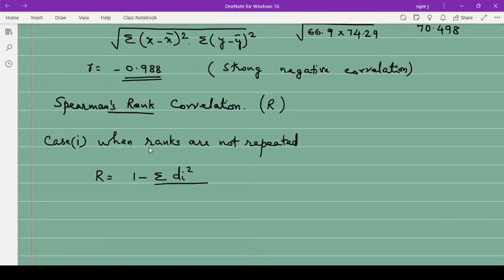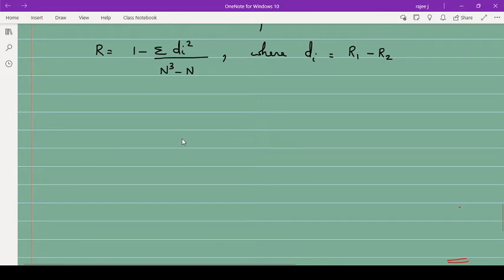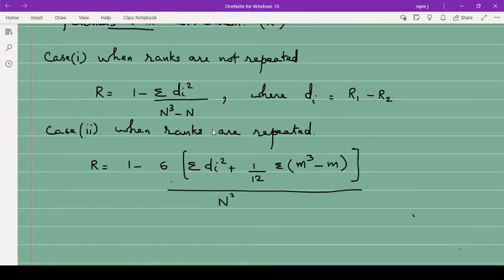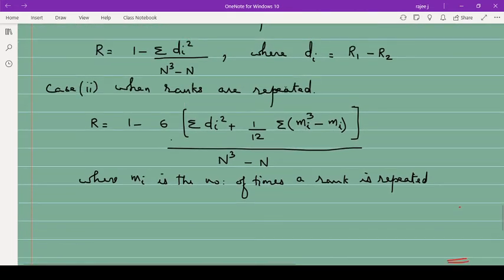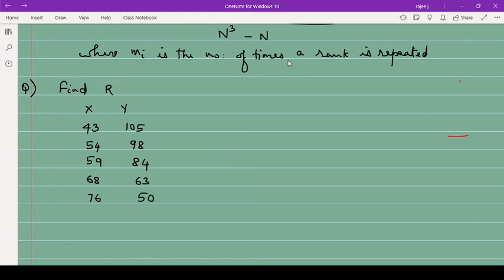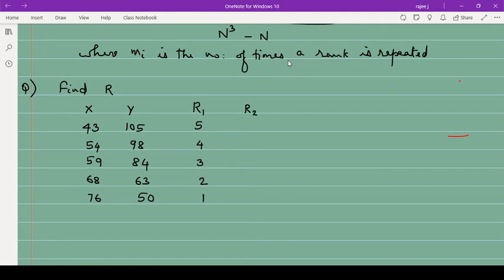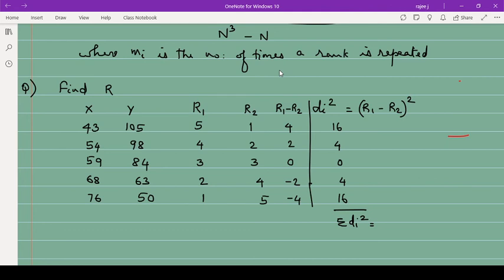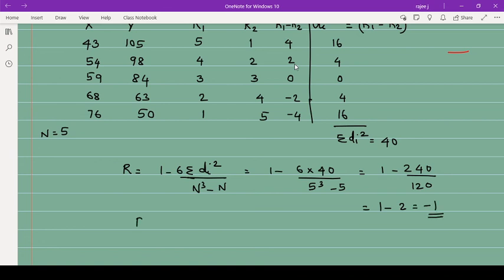2021 09 09 Correlation Q3